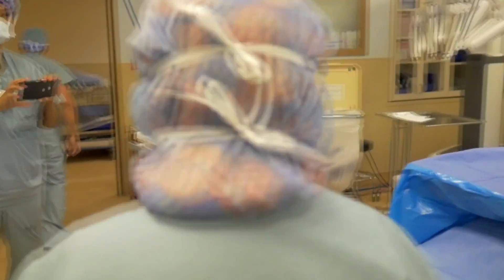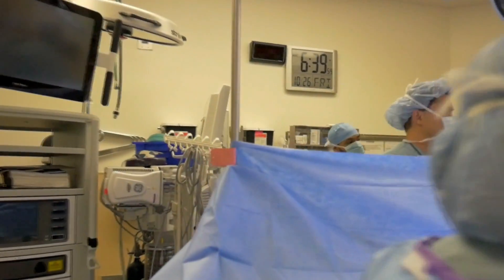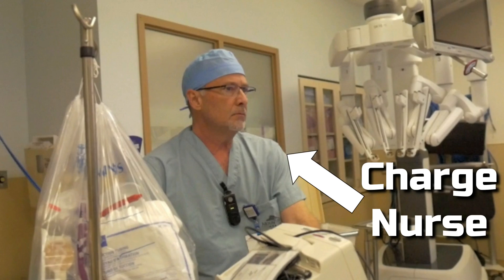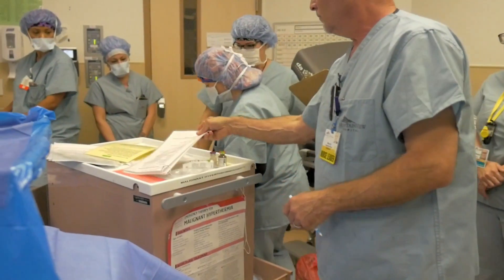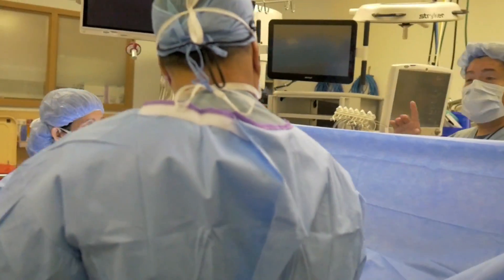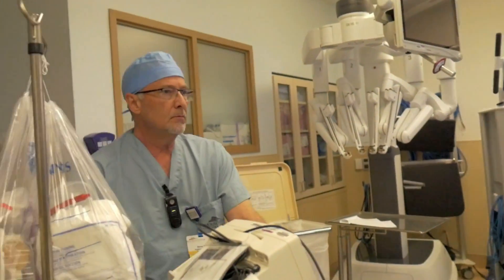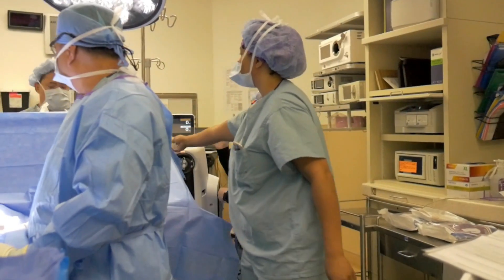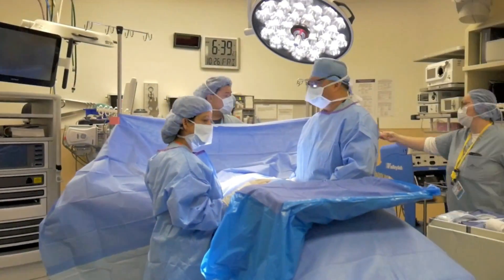Malignant Hyperthermia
- Stephanie Lake
     - Haden Frame